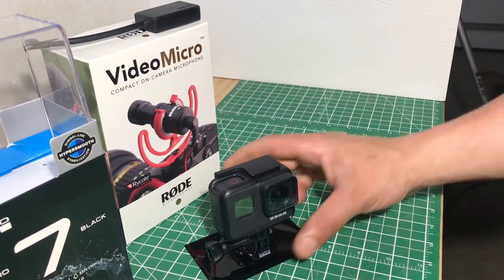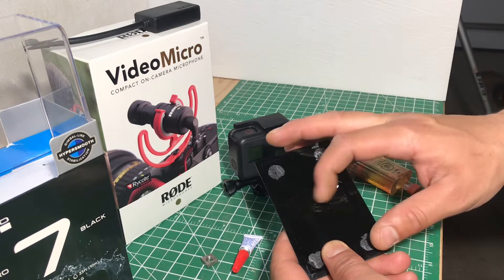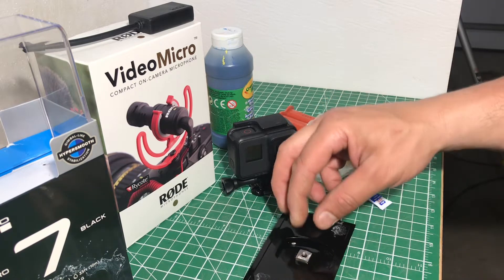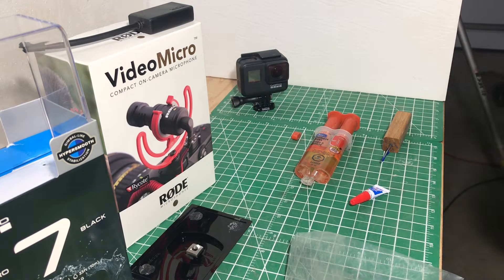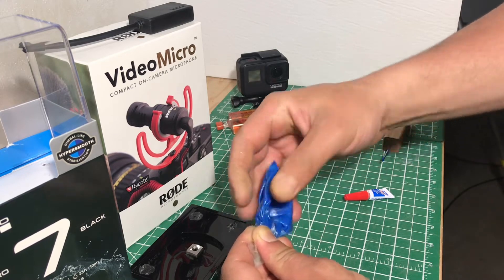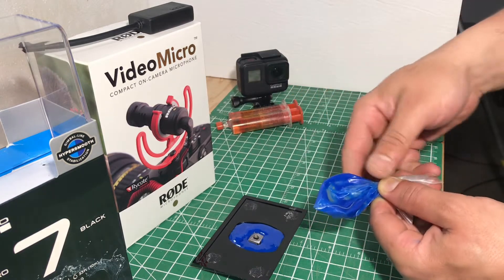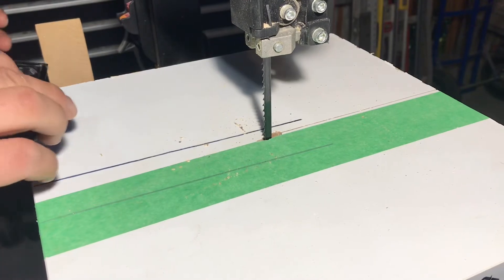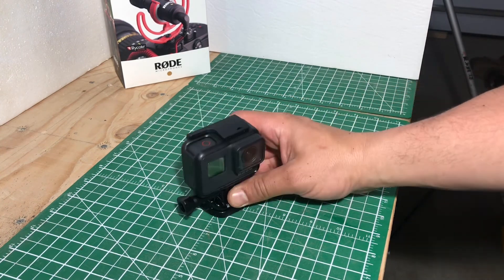GoPro tripod mount build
Make a free GoPro tripod mount. DIY GoPro tripod mount. GoPro tripod camera mount. Tripod mount for GoPro. GoPro mount. DIY everything. Just tell me what you want built and I will try.